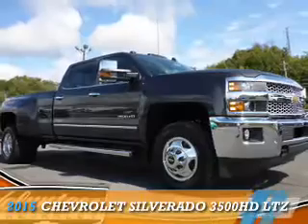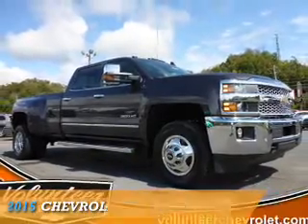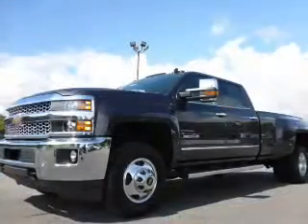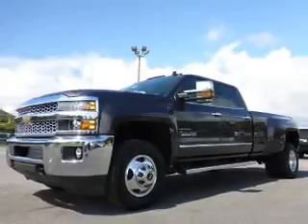2015 Chevrolet Silverado 3500HD 12230 - Sevierville TN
Year: 2015
Make: Chevrolet
Model: Silverado 3500HD
Trim: LTZ
Engine: 6.6 liter 8 cylinder
Transmission:
Color: Dk. Gray
Mileage: 0
Address:
VIN:1GC4K0E86FF670748